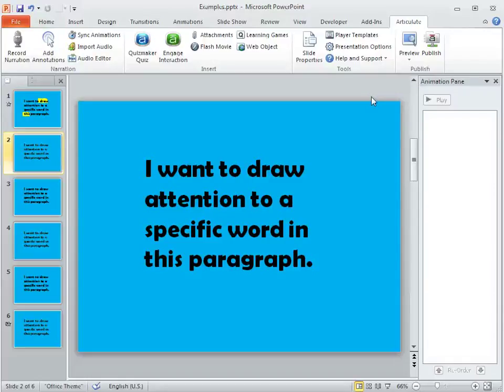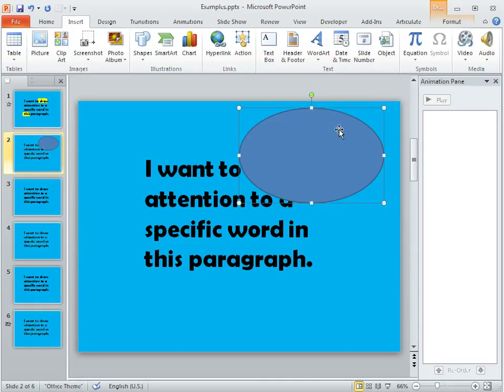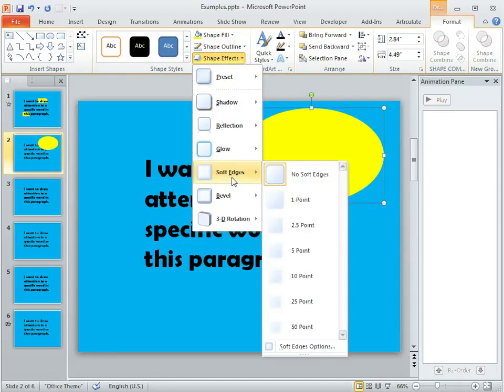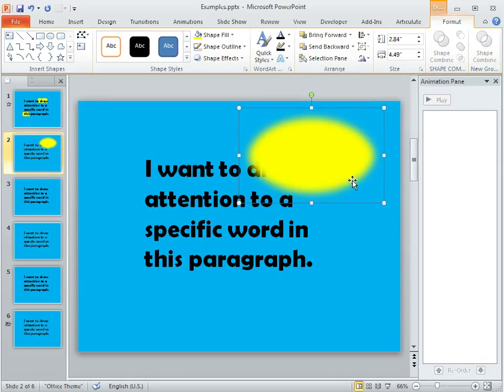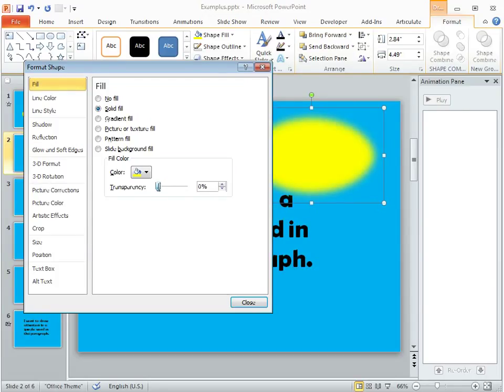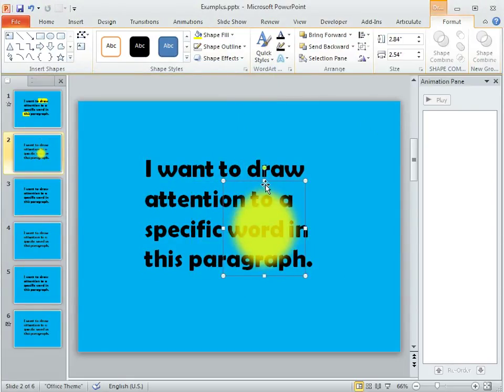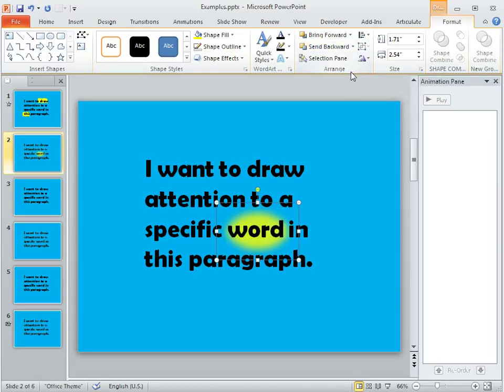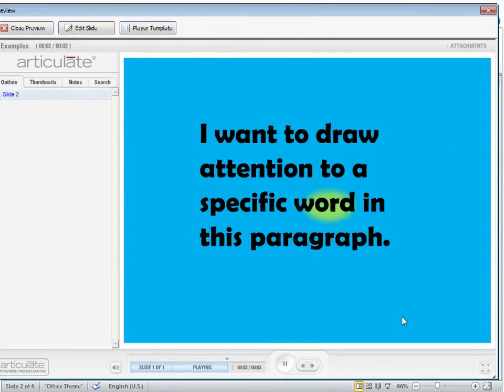27 Using an illumination effect to emphasize on screen text